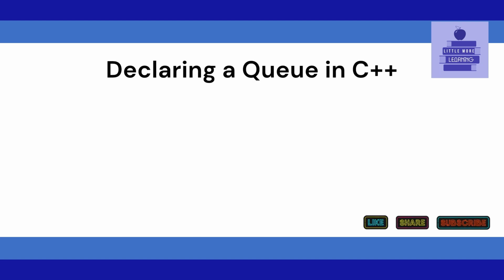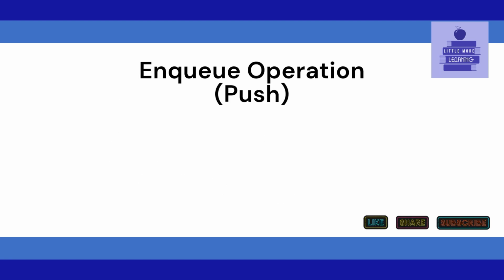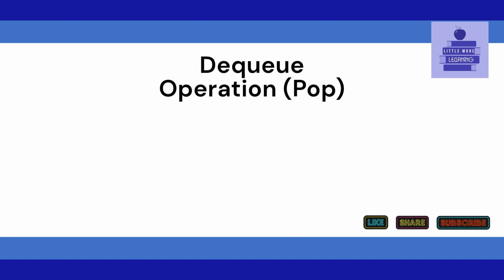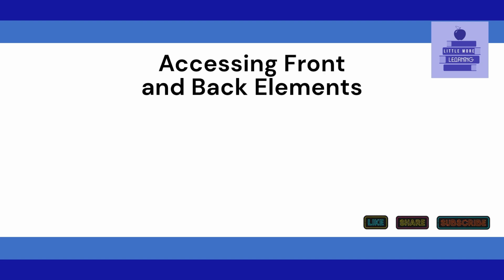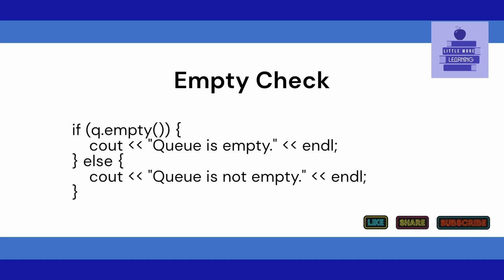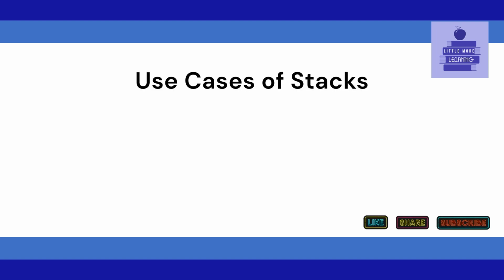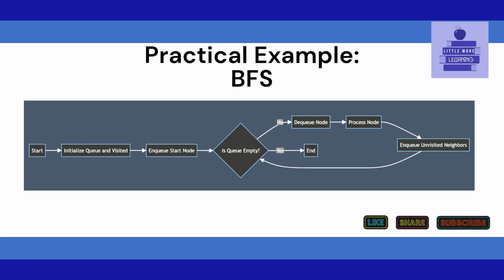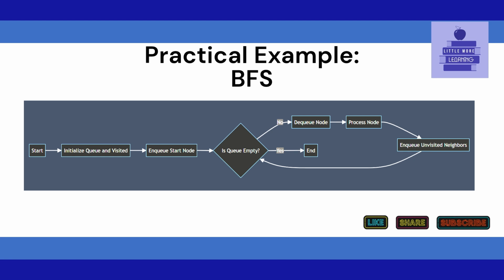Introduction to Queue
Introduction to Data Structures and Algorithms - Queue